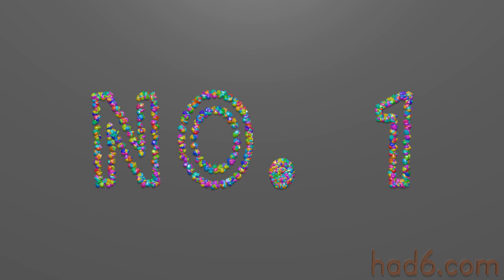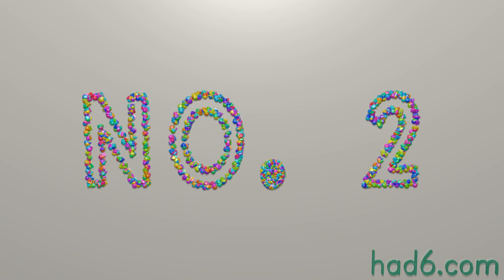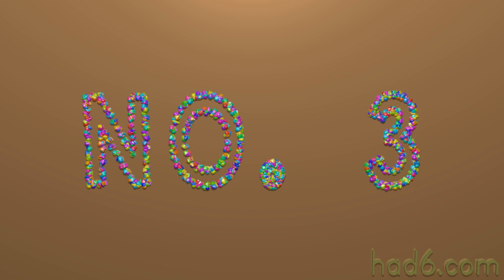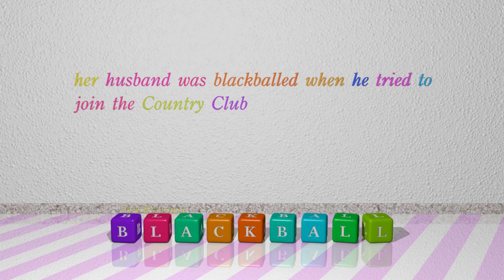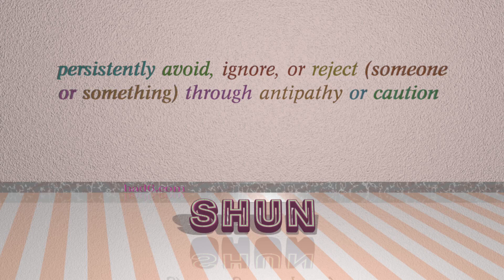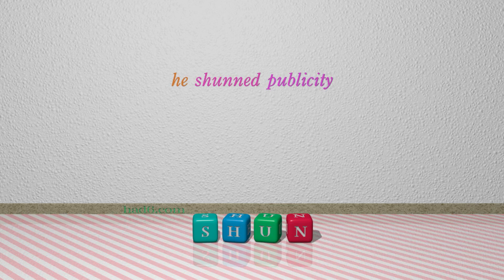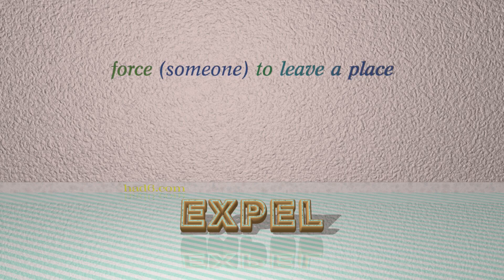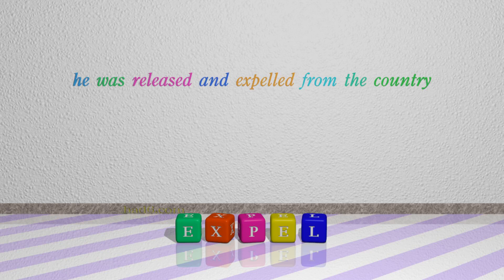ostracize - 9 verbs synonym to ostracize (sentence examples)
This video examines ostracize as a verb. Here, 9 verbs, which have meanings similar to that of ostracize in standard English, are introduced through sentence examples. These synonyms help you to remember the meanings of this group of words for improving your vocabulary.